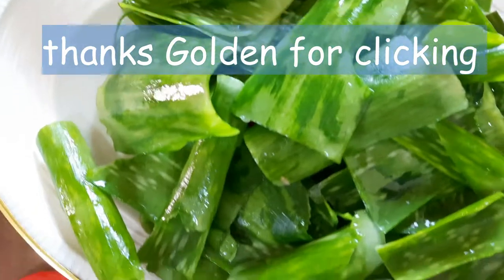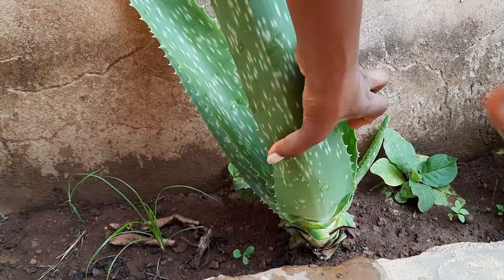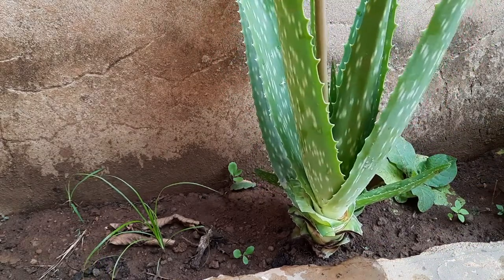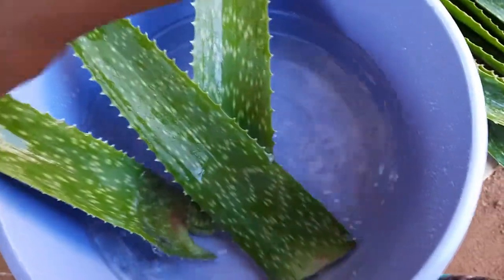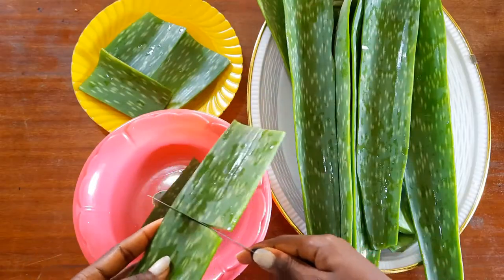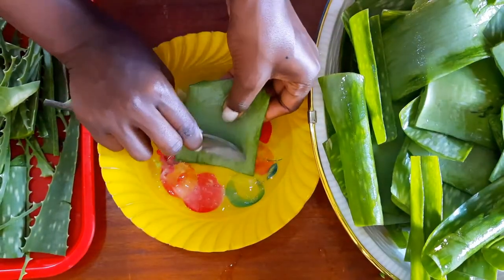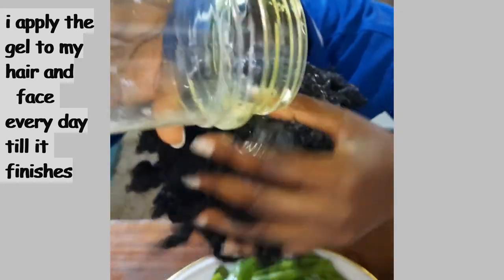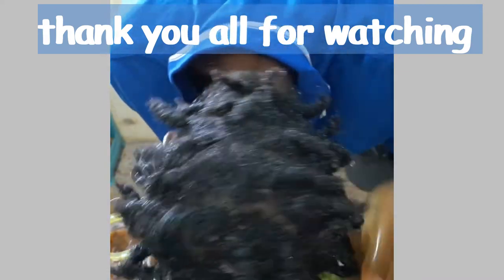How to make Aloevera gel || how to extract gel || Easy & Quick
Aloevera gel has 96% water making it a great product for moisturizing hair and skin. Extracting the gel can really be difficult because of it slimy nature.
in todays video I extracted the aloevera gel using one of my methods (very quick and easy)
I store my gel for two weeks without preservative.